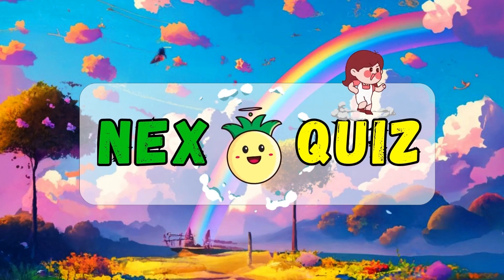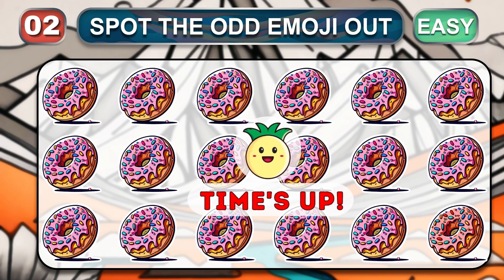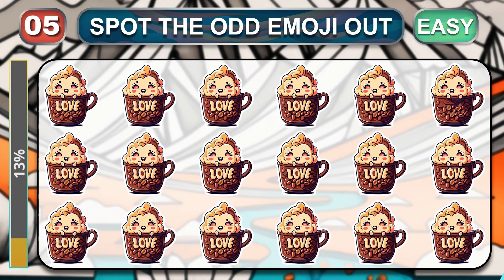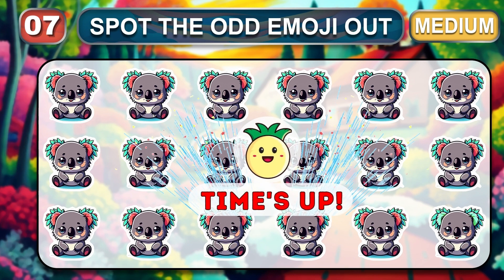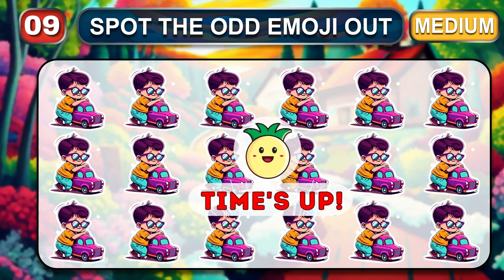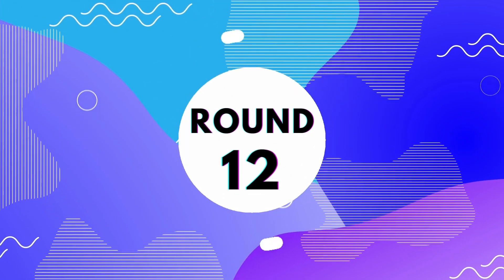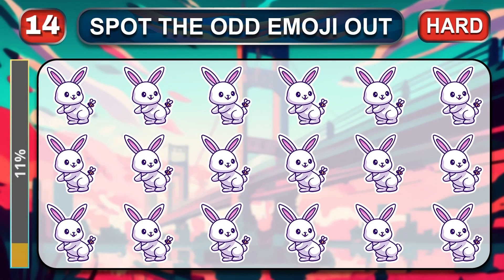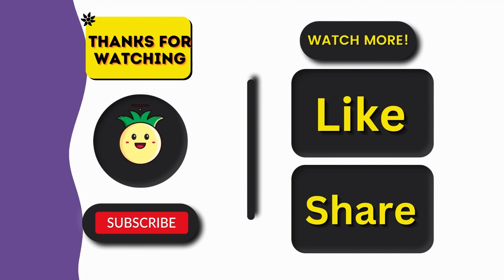How Good Are Your Eyes #11 l Find The Odd Emoji Out l Emoji Puzzle Quiz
Greetings, friends!
Welcome Back To the "NEX Quiz".
Are you ready for the challenge?
How Good Are Eyes and Test Your Observation Skills!

Video Title: How Good Are Your Eyes #11 | Find The Odd Emoji Out l Emoji Puzzle Quiz

In This, Find The Odd Emoji is out in 17 seconds! We have created 15 emoji puzzles for you to solve. Your task is to identify the one emoji that differs from the others. The puzzles vary in difficulty, ranging from Easy to Medium to Hard.
We guarantee to provide fun and entertainment while enhancing your observation skills.

Related Tags!